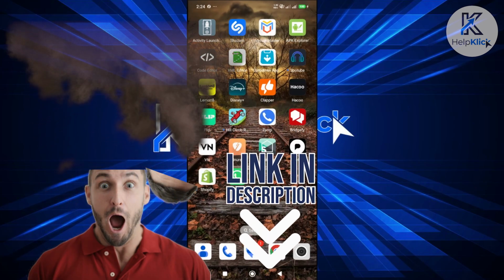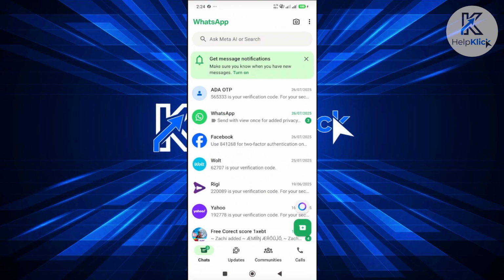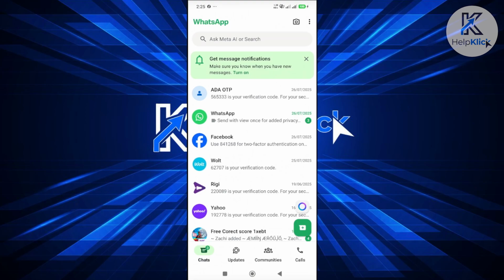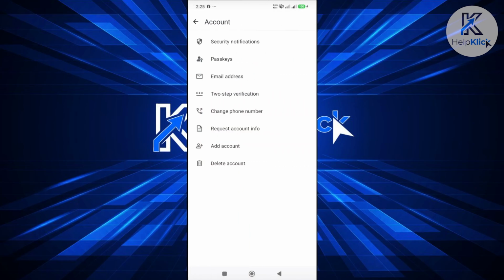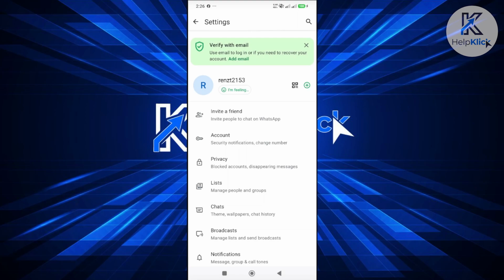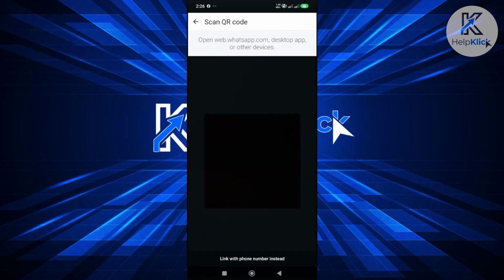How to Login WhatsApp Without Verification Code (2026)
In this video, I show you how to login to WhatsApp without a verification code in 2026.
This quick step-by-step tutorial covers how to open WhatsApp without OTP code, how to verify WhatsApp without SMS, and how to access WhatsApp account without verification. Want to know how to bypass WhatsApp verification code?